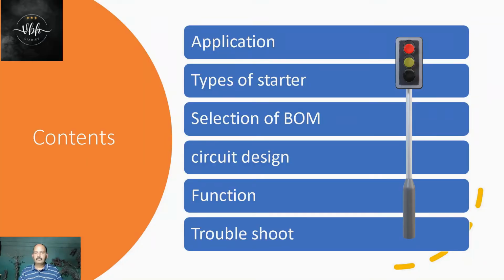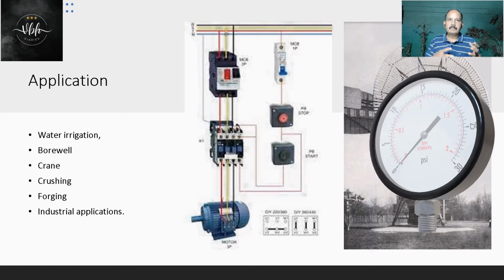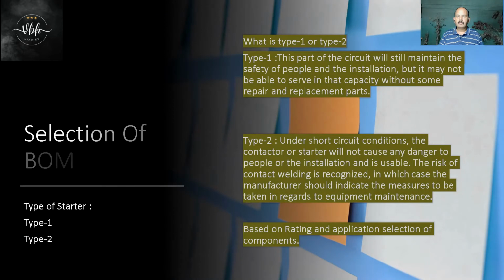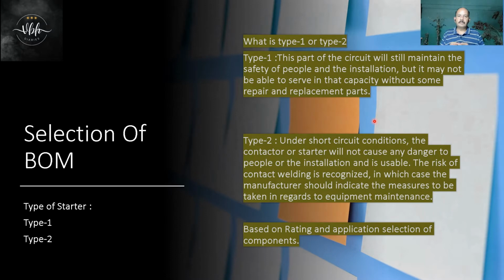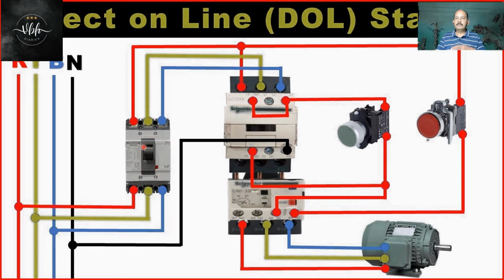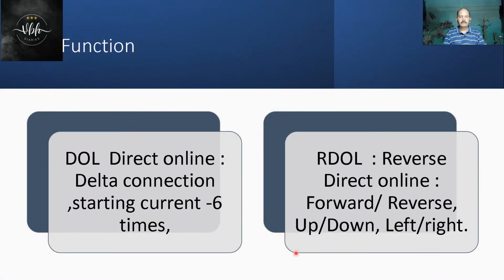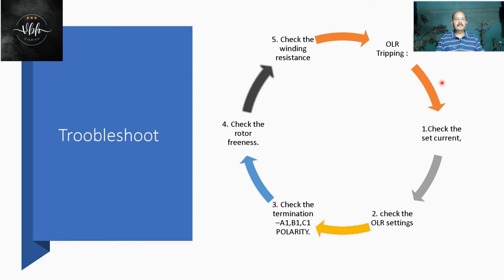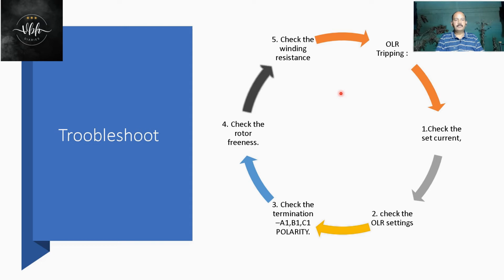DOL Starter Connection with Indicator | 3 Phase Direct On Line Starter/ Explain with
If you're looking to learn how to design a DOL starter, then this video is for you! In this video, we'll explain the different types of DOL starters and how to choose the right components for your project.

This video is a great introduction to designing DOL starters, and it'll help you find the right components for your next project. We cover everything from selection of components to assembly instructions, so be sure to watch it to understand how to design a DOL starter!